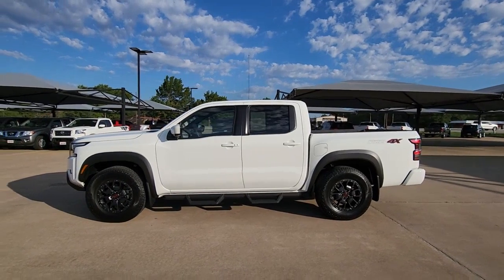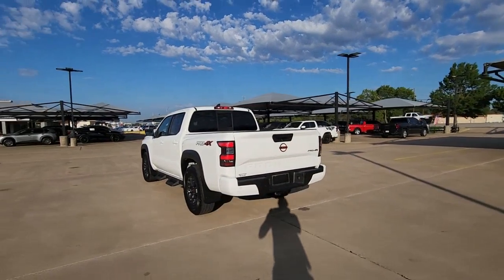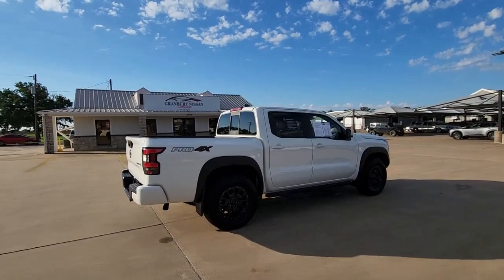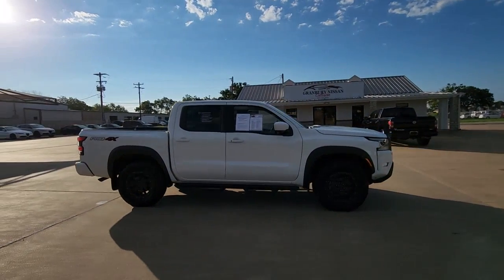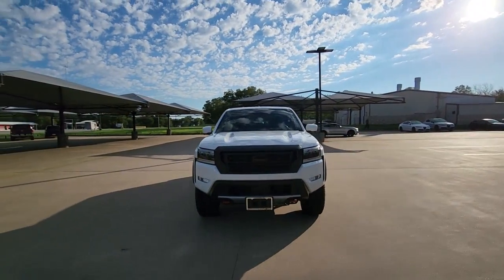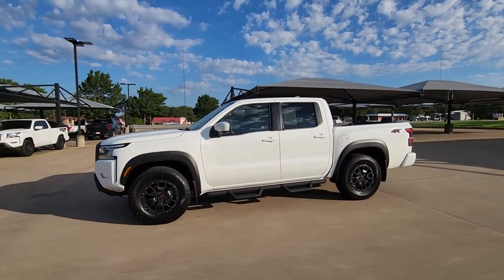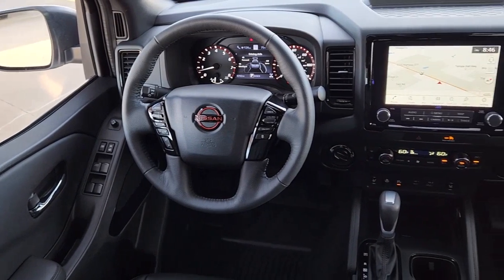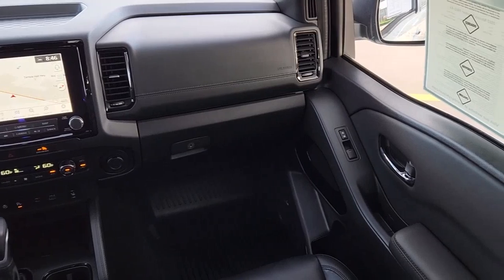2022 Nissan Frontier Granbury, Fort Worth, Dallas, Weatherford, Cresson UN613316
Glacier White Used 2022 Nissan Frontier available in 4601 E US HWY 377, Granbury, Texas at Granbury NIssan. Servicing the Granbury, Fort Worth, Dallas, Weatherford, Cresson, TX area.

Granbury Nissan
4601 E US Hwy 377